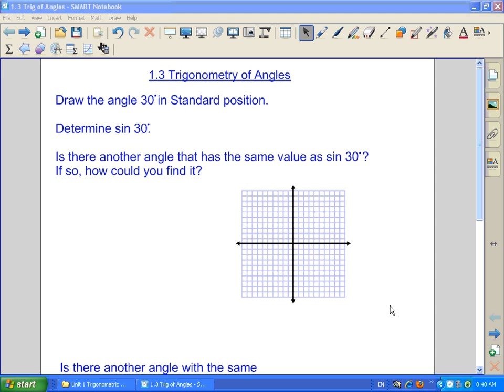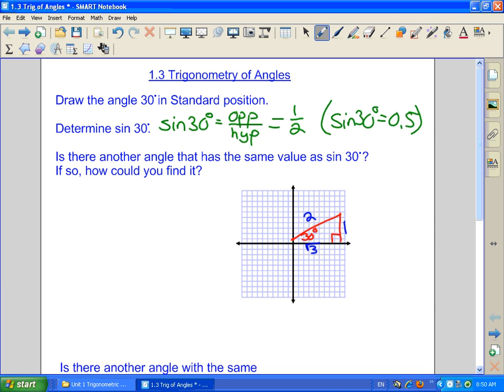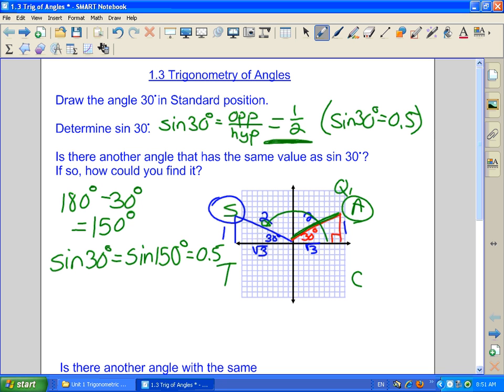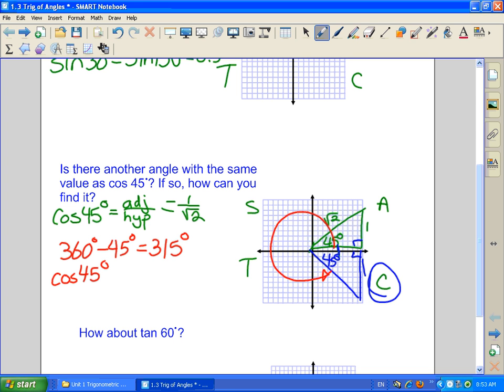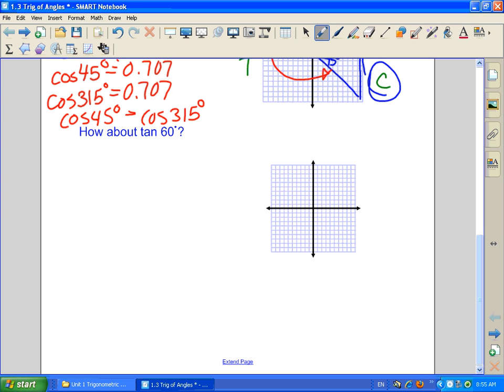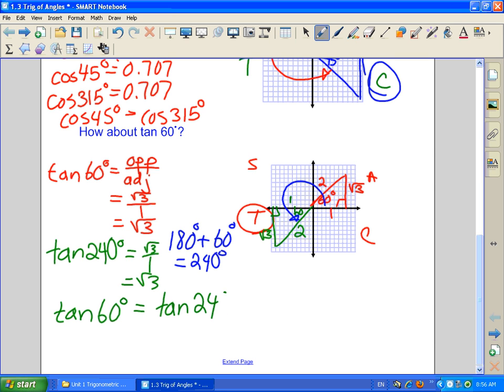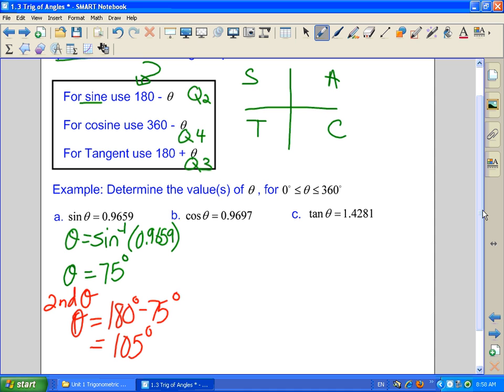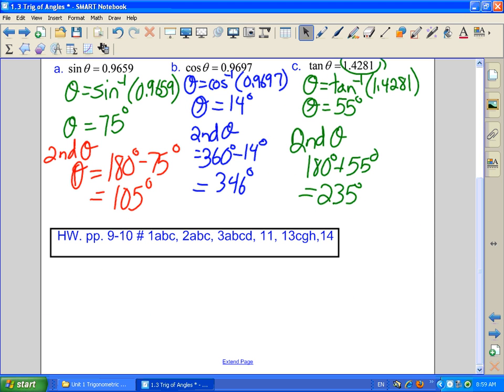4C video 1 3